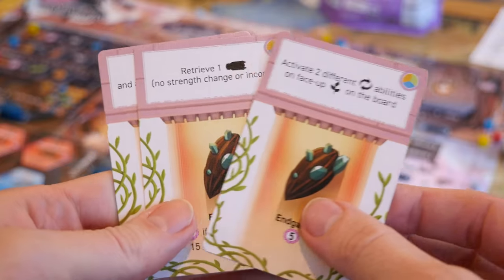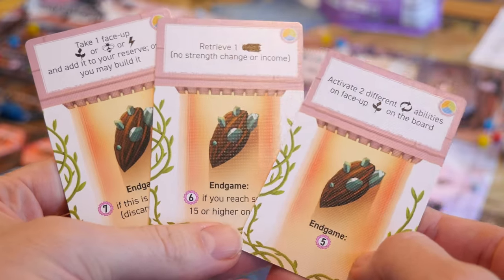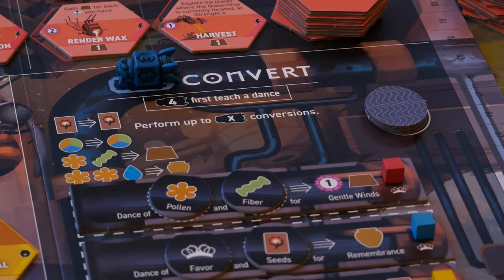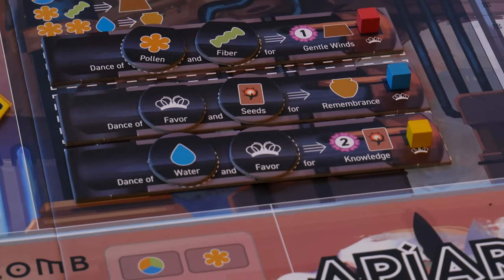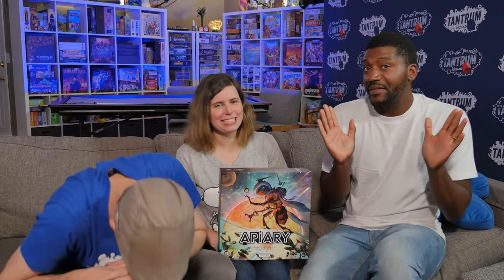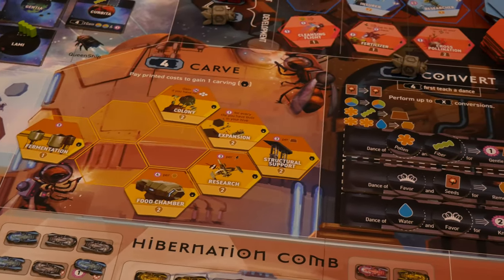Apiary Board Game Review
Melissa, Kevin and Jonah talk about Apiary. A new board game from Stonemaier Games.

0:00 Intro
0:43 Overview
1:13 Likes
5:22 Dislikes
10:05 Theme
11:55 Comparisons/Rankings
17:25 Final Thoughts